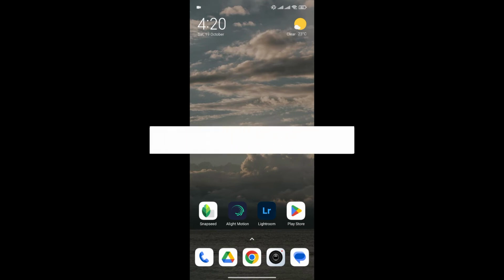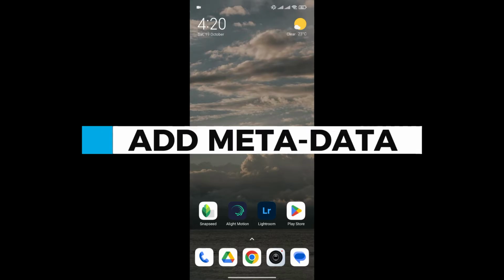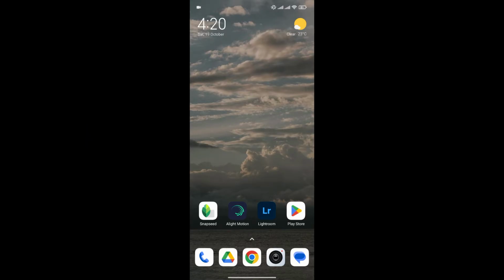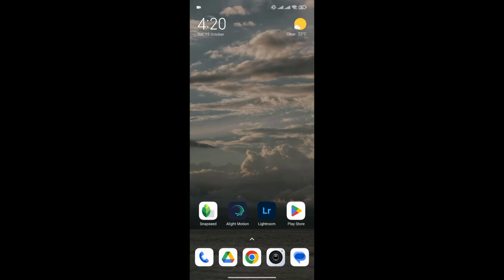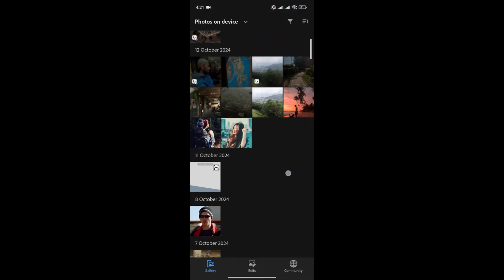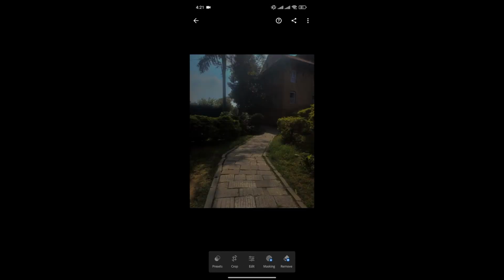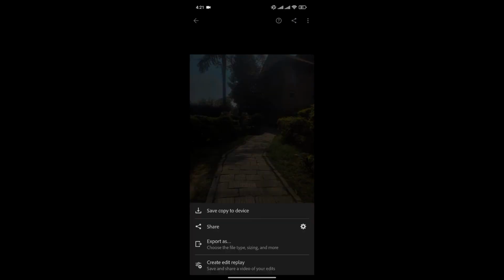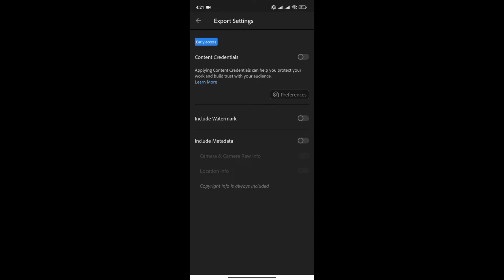How to Add Meta Data in Lightroom 2024?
Want to keep your photo information organized and accessible? In this tutorial, I’ll show you how to add and edit metadata in Lightroom to ensure your images are properly tagged and easily searchable. From copyright information to keywords, this step-by-step guide will help you manage your photo library more effectively!